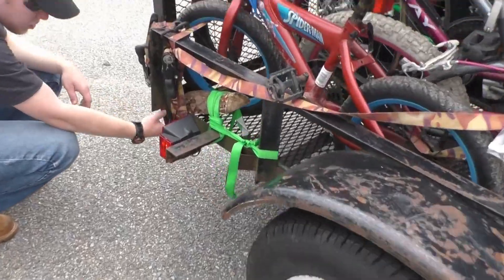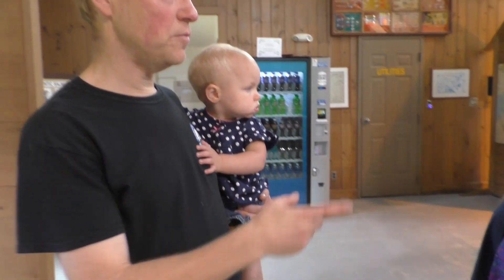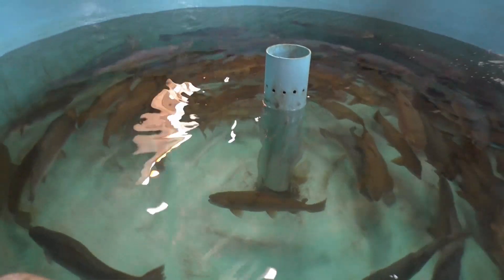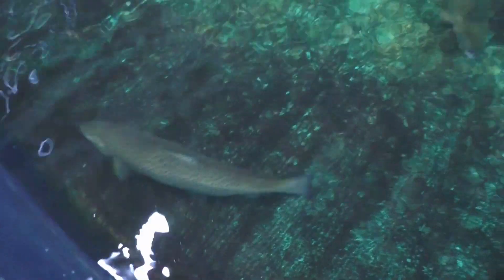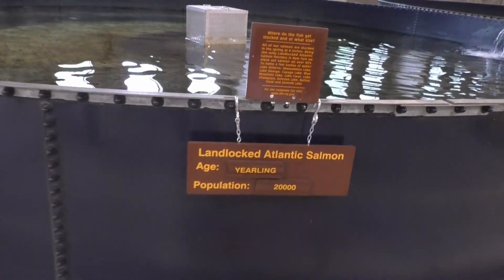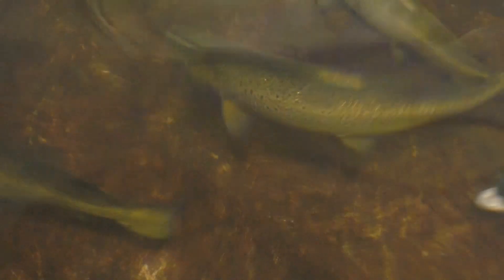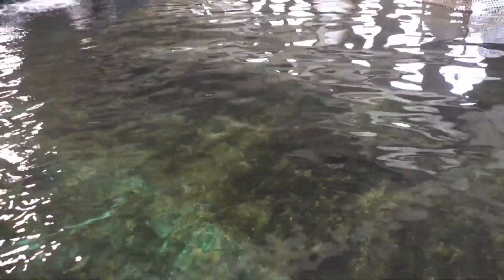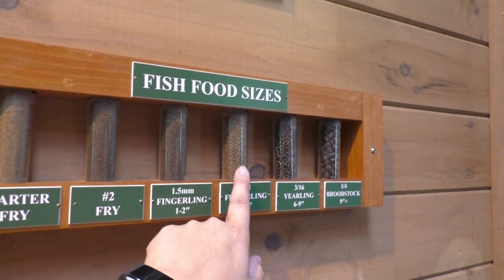What It's Like To Visit An Adirondack Fish Hatchery/Culture Station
Vacation wouldn't be complete without a trip to the local Adirondack Fish Hatchery/Culture Station. Here's a look at what we found while visiting...
NYS has several of these stations around the state.
Adirondack Fish Hatchery
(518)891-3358